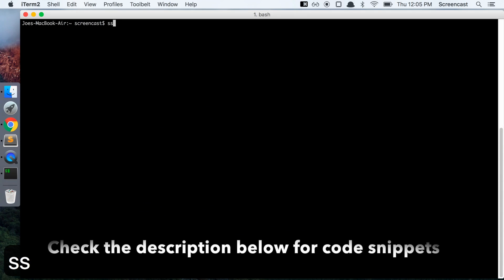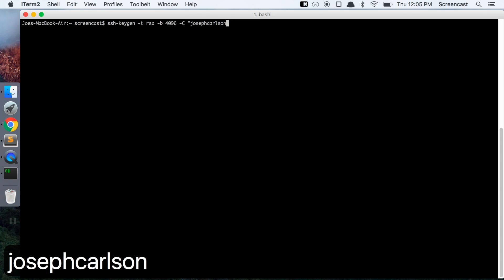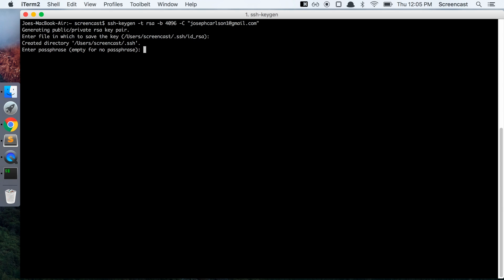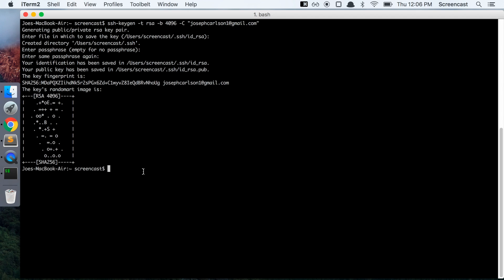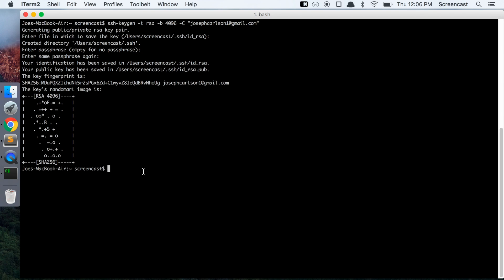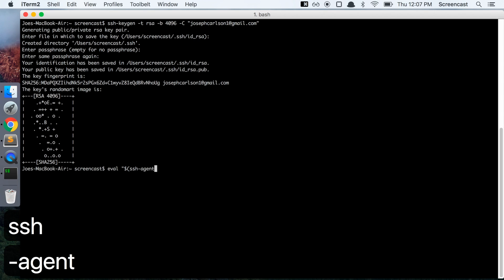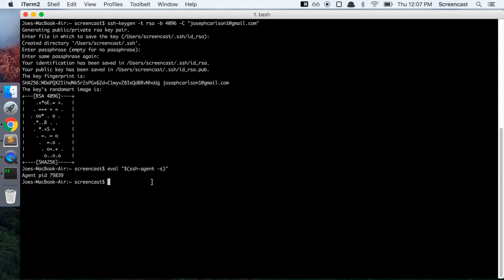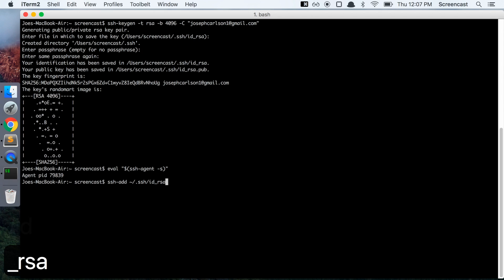Generating a new SSH Key and Adding it to the SSH-Agent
In order to securely pass data between your computer and GitHub, you will need to generate a unique key on your computer and share it with GitHub. This video is a walkthrough of generating a new SSH Key and adding it to the ssh-agent.

Ensure ssh-agent is enabled:
     - $ eval "$(ssh-agent -s)"

Add your SSH key to the ssh-agent.
     - $ ssh-add ~/.ssh/id_rsa

Check out our next video for a walkthrough on  how to add the SSH key to your GitHub account.

Video By:
Joe Carlson